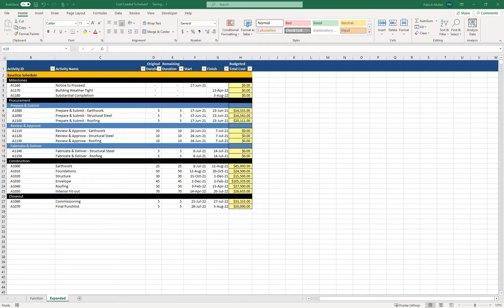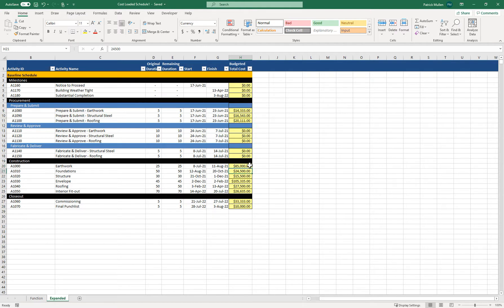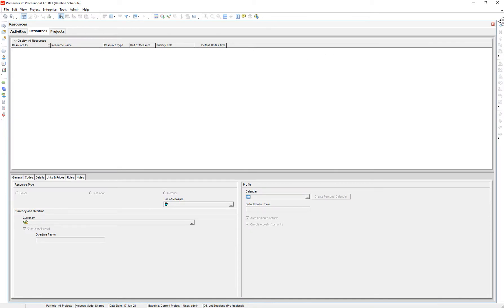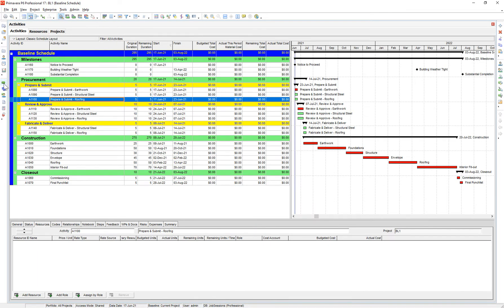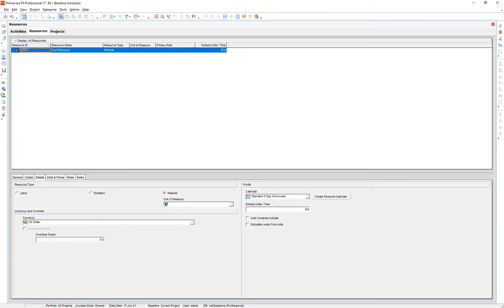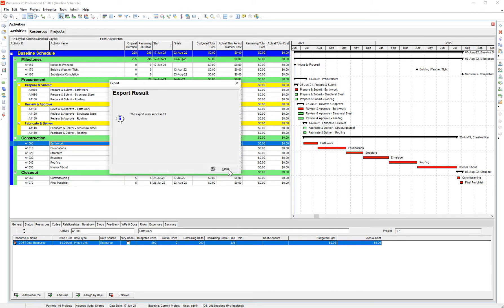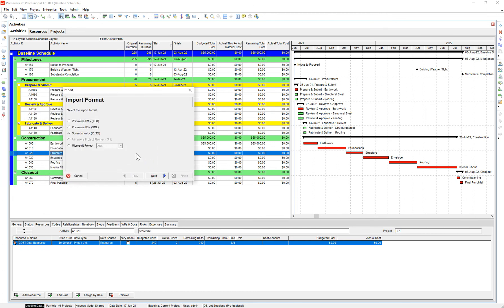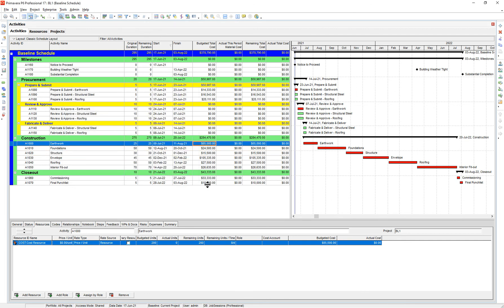Import Costs from Excel to Primavera P6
A tutorial on how to import costs from excel to Primavera P6.